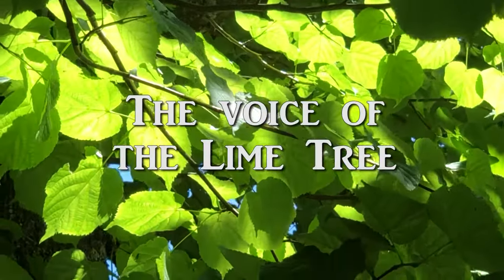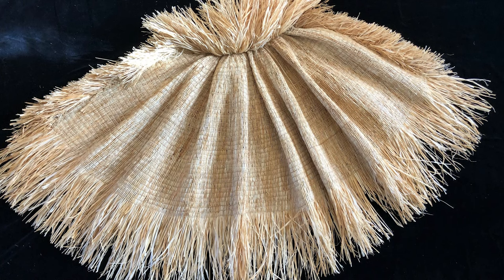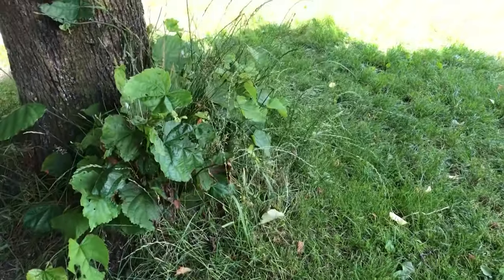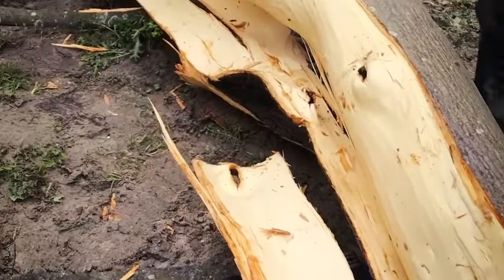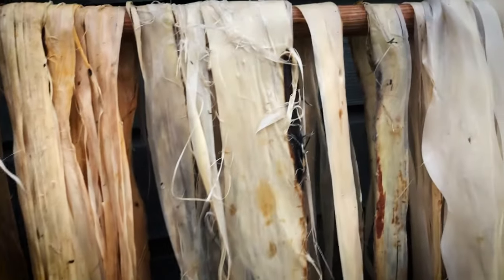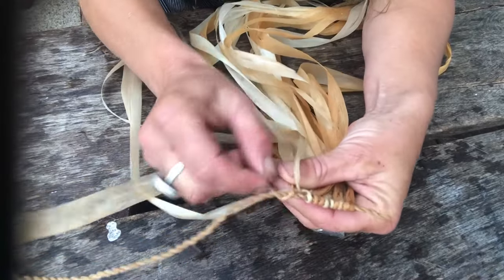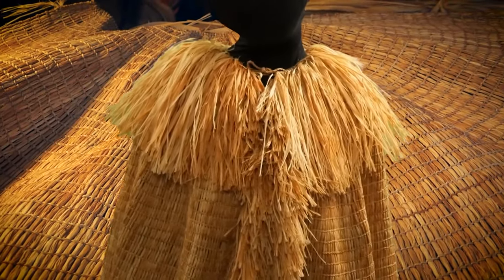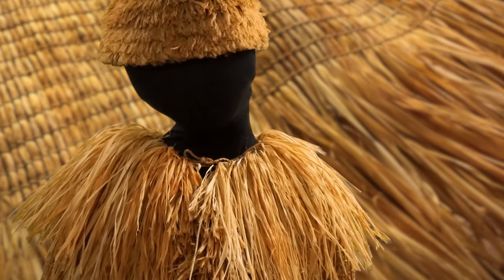The Voice of the Limetree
In this video Eva IJsveld describes and demonstrates how Tilia bast can be used to make reconstructions of prehistoric textiles and artefacts.